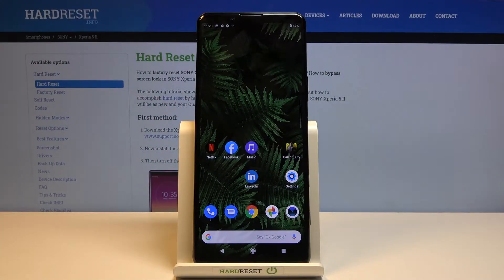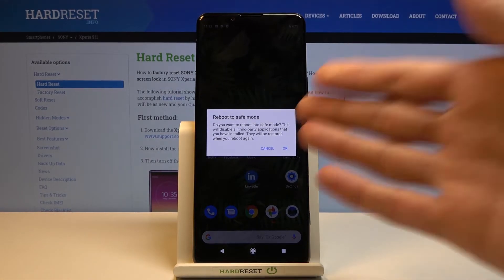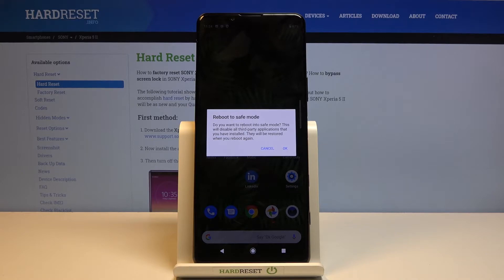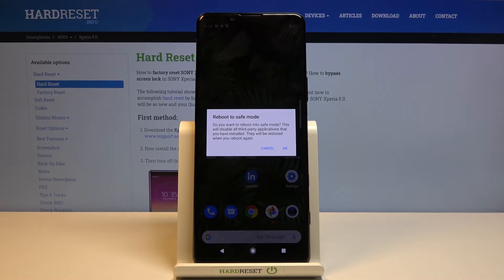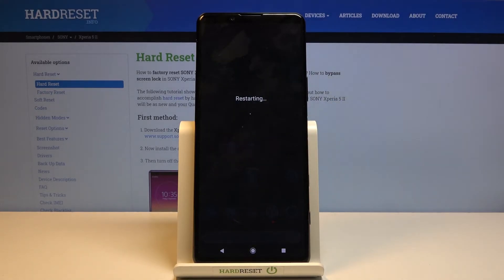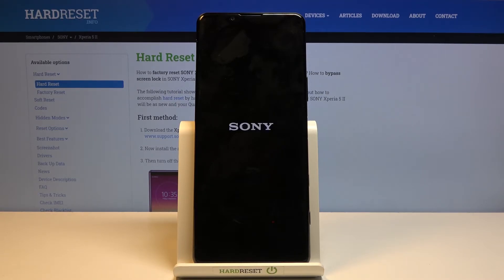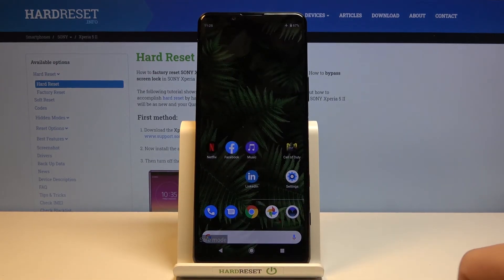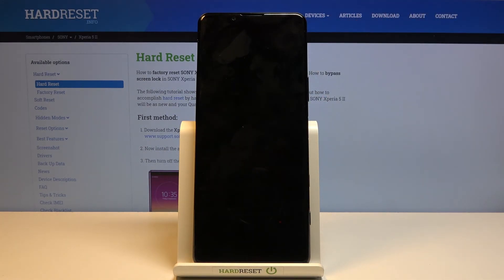How to Use Safe Mode in SONY Xperia 5 II – How to Diagnose System Issues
We are coming to present the video guide, where we teach you how to get access to the safe mode in SONY Xperia 5 II. If you are having problems with third-party apps in your Sony smartphone, follow the above instructions, and use diagnostic mode to resolve issues. Let’s use our video guide and check how to open/use/quit Safe Mode in SONY Xperia 5 II. Visit our HardReset.info YT channel to get many useful tutorials for SONY Xperia 5 II.

How to boot into safe mode in SONY Xperia 5 II? How to enter safe mode in SONY Xperia 5 II? How to get access to safe mode in SONY Xperia 5 II? How to enable safe mode SONY Xperia 5 II? How to quit safe mode in SONY Xperia 5 II? How to exit safe mode in SONY Xperia 5 II?